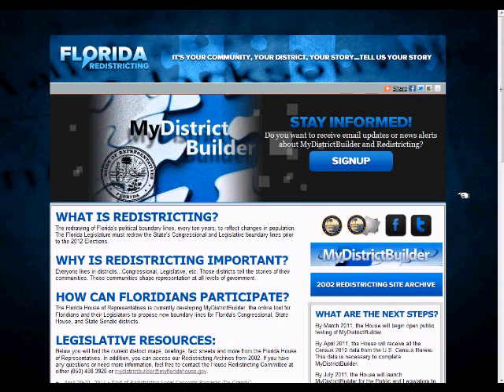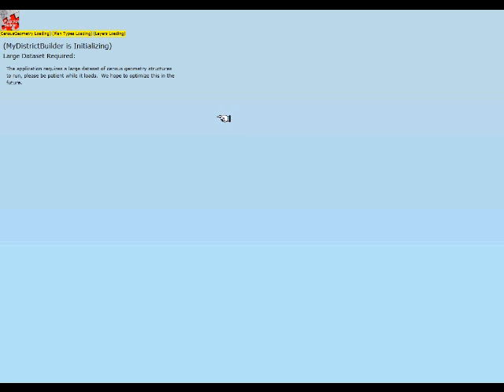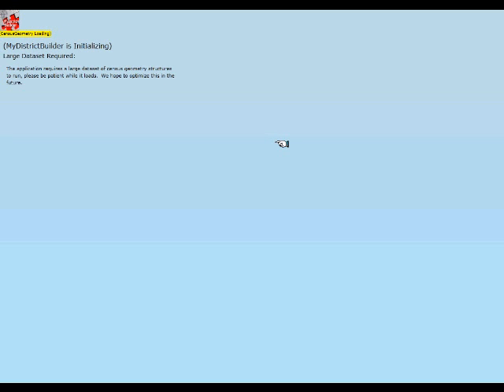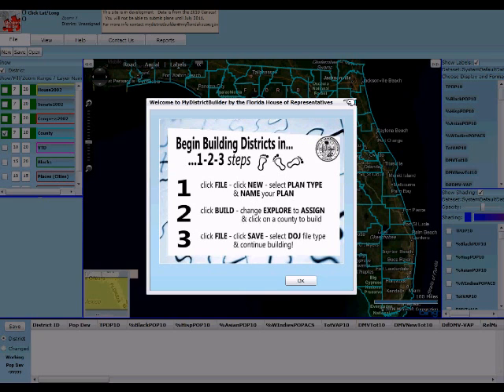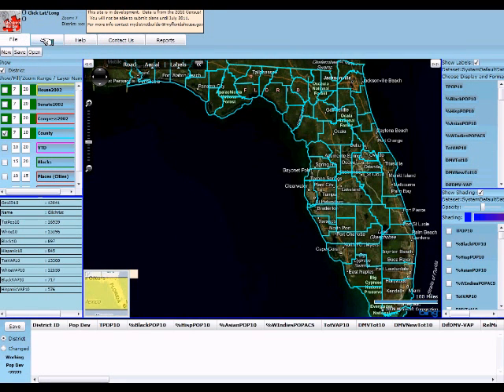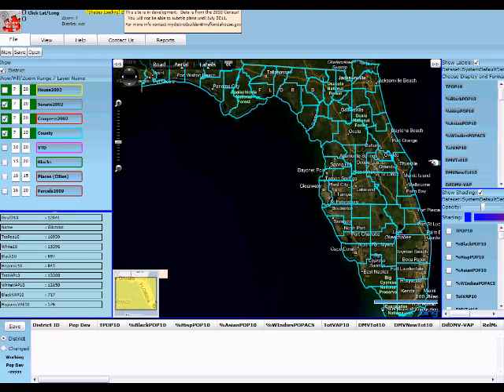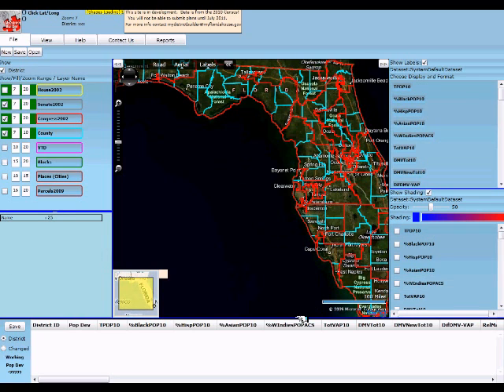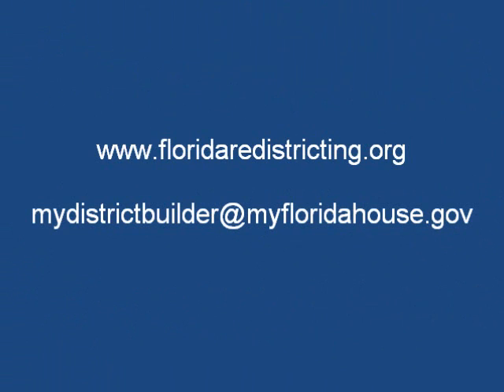Video Tutorial: Opening MyDistrictBuilder